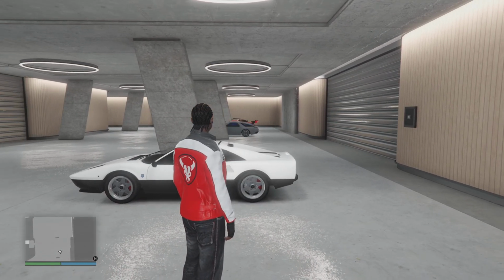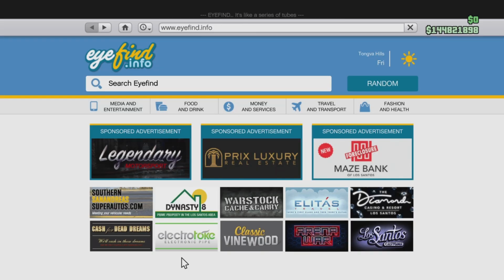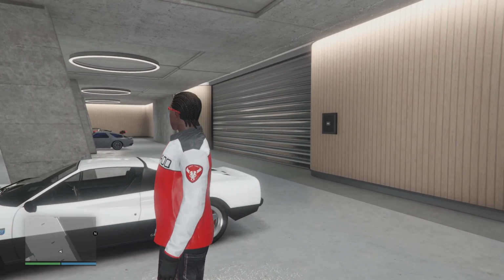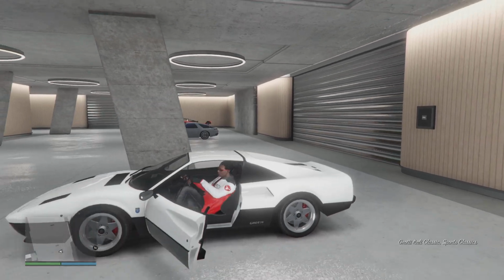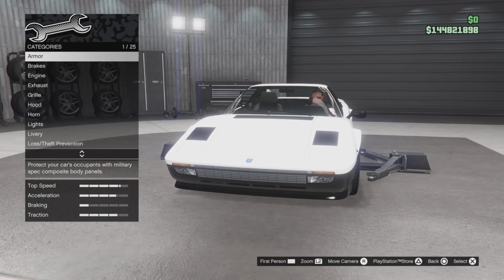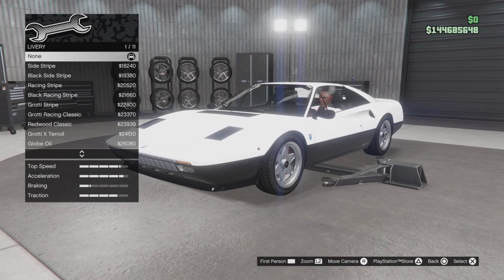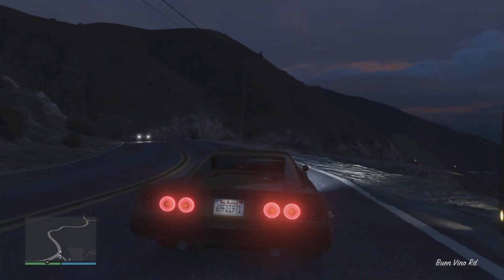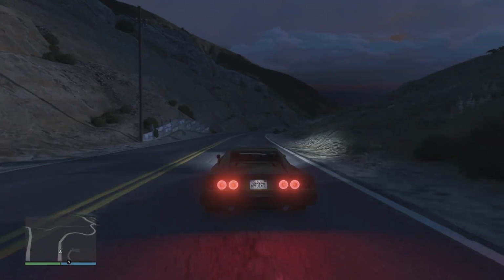GTA 5 Online - Grotti Itali Classic Customization (1975-1985 Ferrari 308 GTS/GTB)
Made famous by 1980s TV in my opinion. A well rounded classic, albeit expensive.